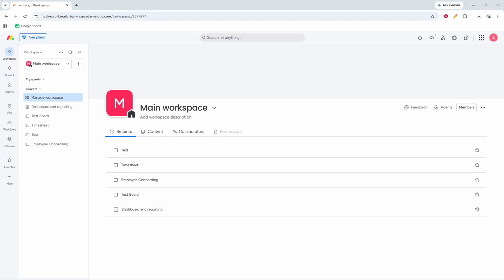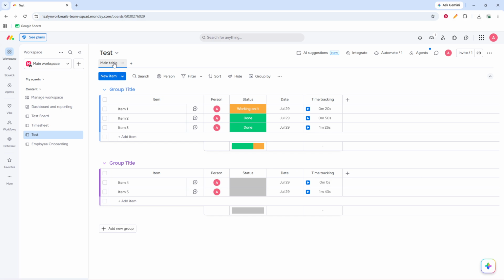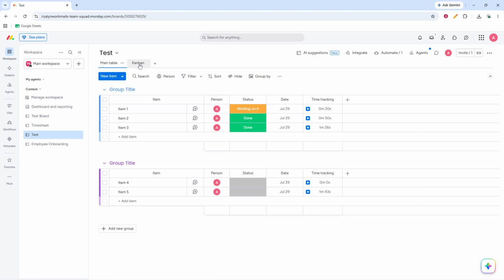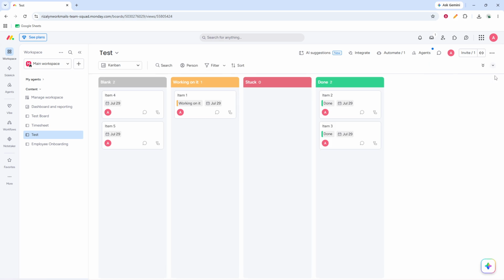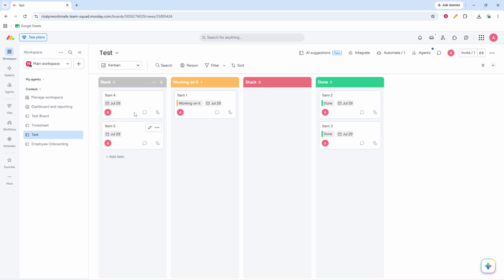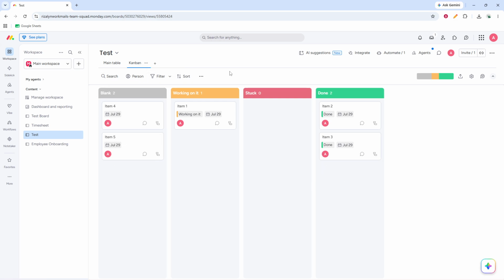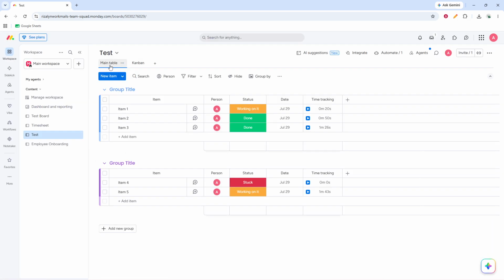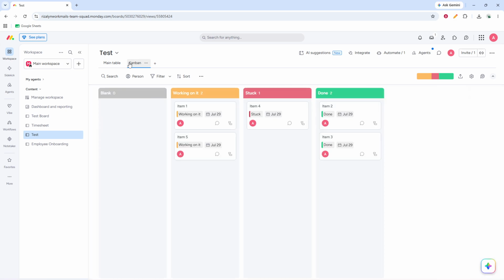How to Set Up a Kanban Board in Monday.com [2026 Full Guide]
In today's video, I'll show you how to set up a Kanban Board in Monday.com step by step. Whether you're managing agile projects, tracking task progress, or organizing your team's workflow, this guide will help you create and customize a Kanban Board in Monday.com.

You'll learn how to enable the Kanban View, group tasks by status, customize your board layout, move items between columns, and manage your workflow more efficiently.